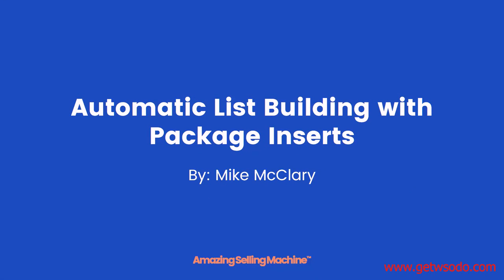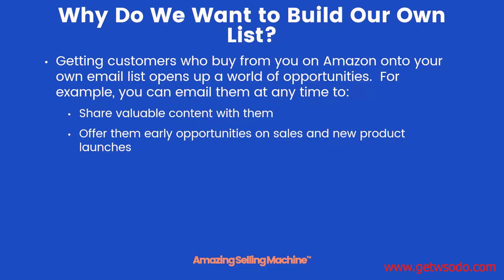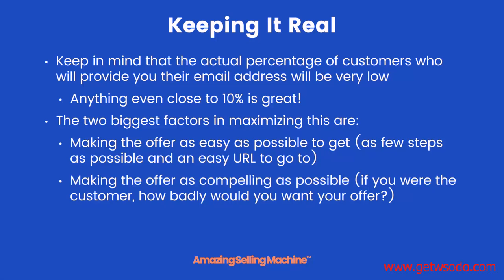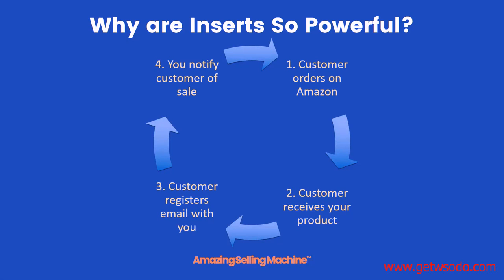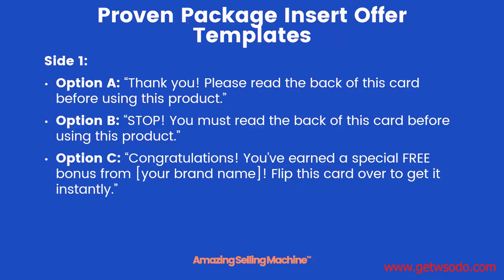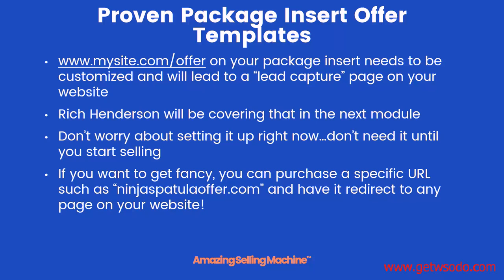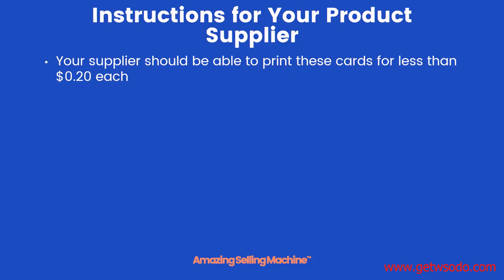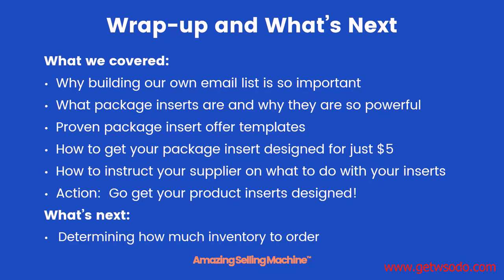10 Automatic List Building The Power of Package Inserts